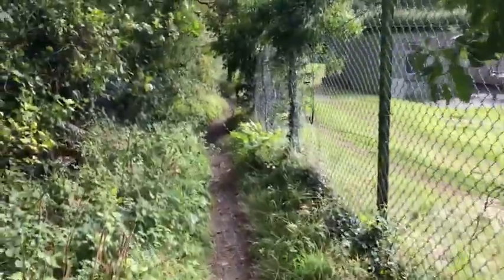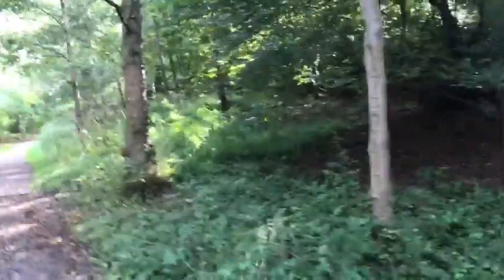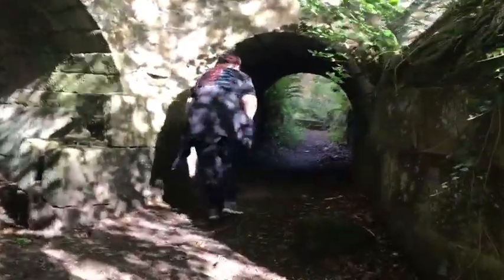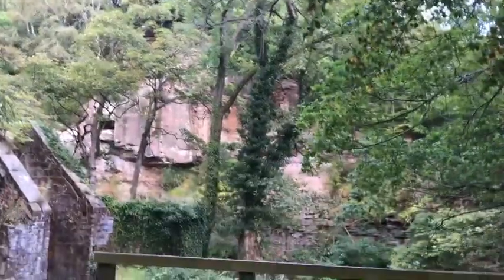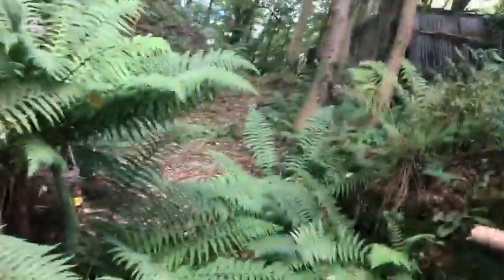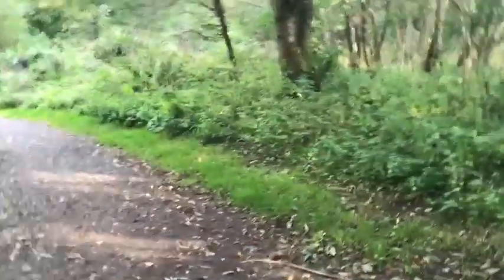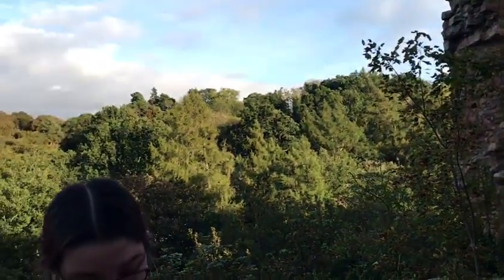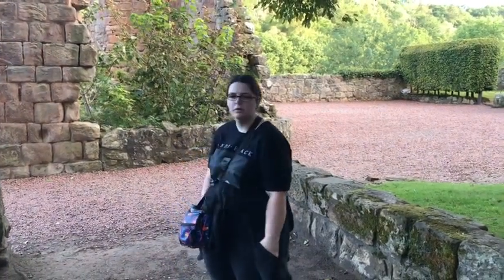Roslin Glen Part 1